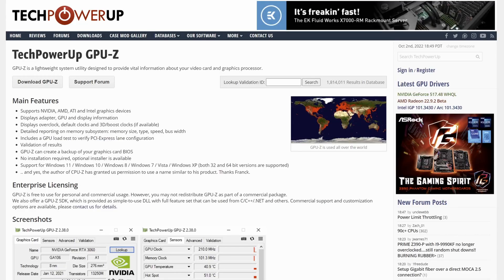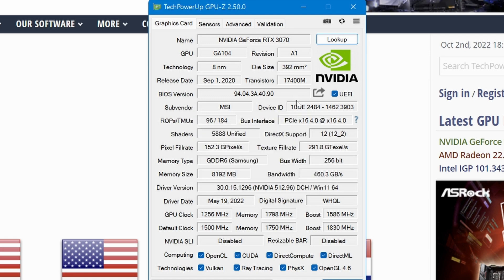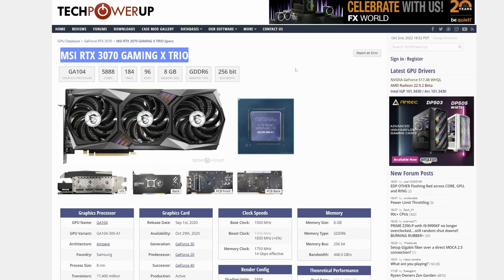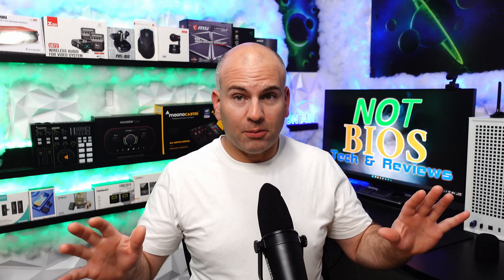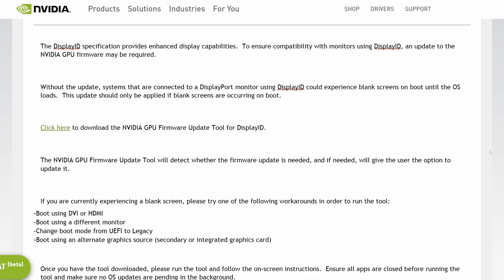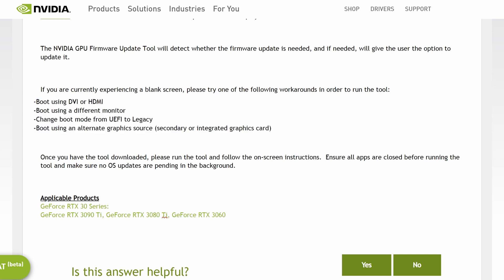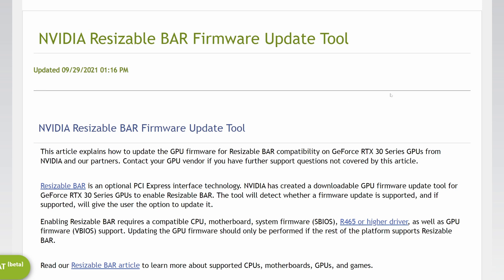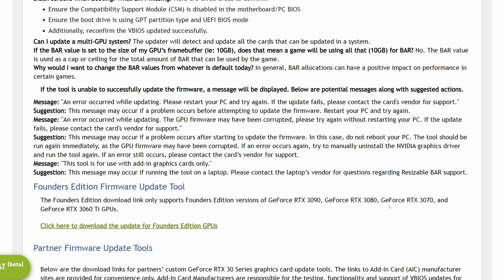Fix Bios Not Showing Part 3 & Nvidia Rebar firmware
This is part 3 in a series that goes through more solutions to reveal the bios that apply to all GPUs as well firmware for the Nvidia 3000 cards including to enable resizable bar. Part 1 is general solutions including older Fury cards, part 2 is Nvidia specific.

NVIDIA Resizable BAR Firmware Update Tool for 3000 series